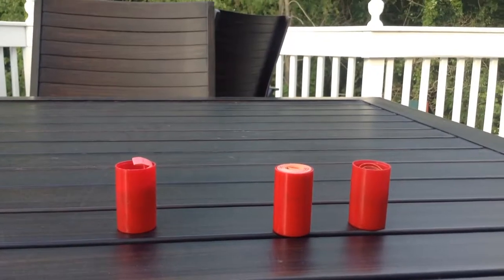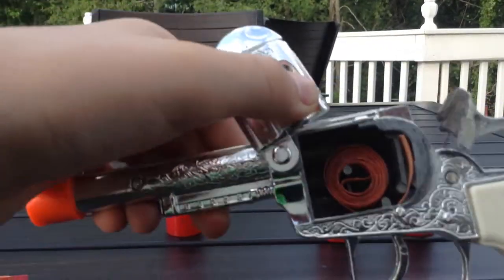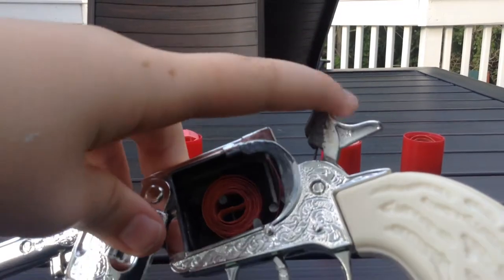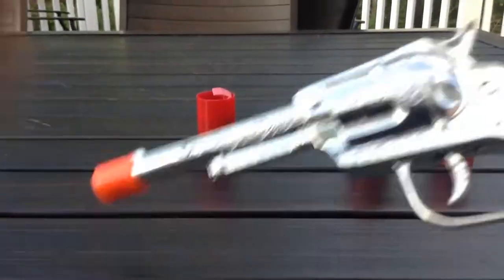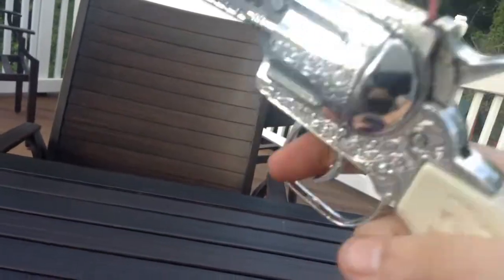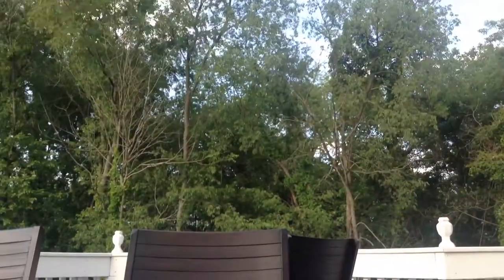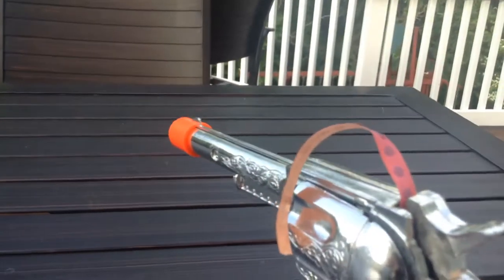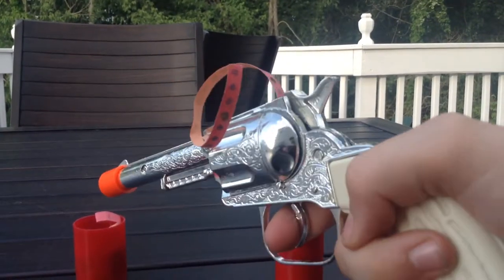My Awesome cap gun shooting it reviewing it and loading it!